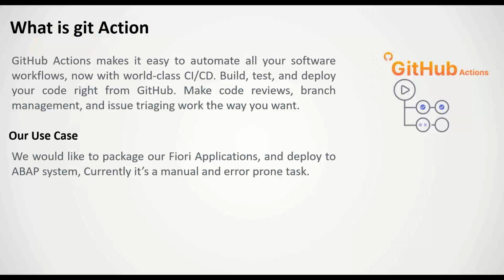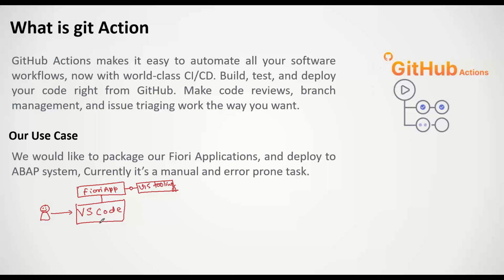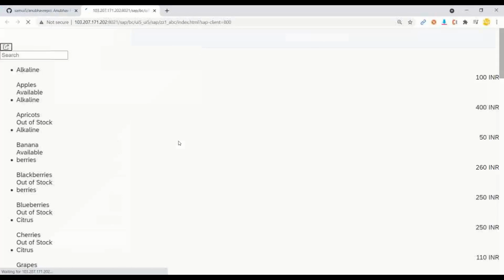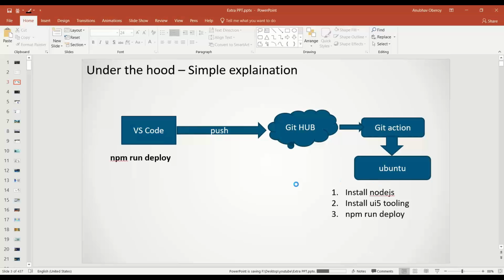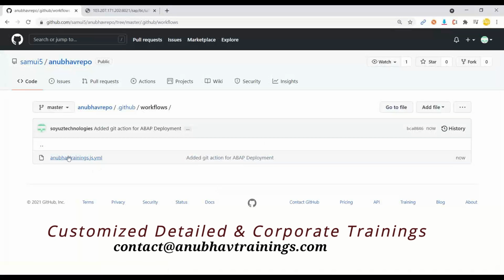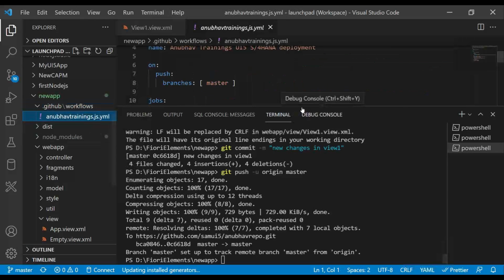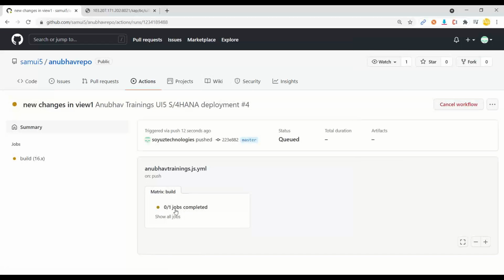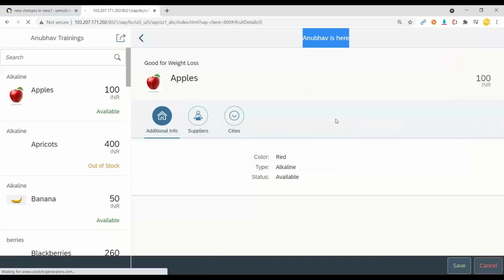CI/CD for Fiori App | Automate Fiori App deployment to ABAP system | git actions FREE | SIMPLE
Complete Fiori App Github Actions Tutorial | GitHub Actions CI/CD for ABAP system | GitHub Actions UI5 Build and Push | GitHub Actions For SAP S/4HANA pipeline

► You must know Fiori Advance development which we covered here in this course 👉🏼

In this GitHub Actions Tutorial for SAP UI5 with S/4HANA, we go through the following topics:
First I explain what GitHub Actions actually is and we will look at specific developer workflow use cases that you can automate with GitHub Actions .
After that I explain the basic concepts of GitHub Actions, including the UI5 Tooling and Actions and HOW GitHub Actions actually automates these workflows using these components.
Having understood what GitHub Actions solves and how it makes it possible, I will go through the most common workflow for Node JS, which is CI/CD pipeline. I will explain shortly what are the benefits of GitHub Actions ci cd pipeline for SAP UI5 and Fiori Projects especially for S/4HANA on premise systems.
Finally we will go through a hands-on DEMO, where I explain the syntax of github actions workflow file created in SAP Fiori project inside .github folder to configure pipeline, and then I show you a complete ci pipeline setup with my example Fiori BSP project on S/4HANA on premise, which we will build and push to a private git repository and finally to S/4HANA on-premise.